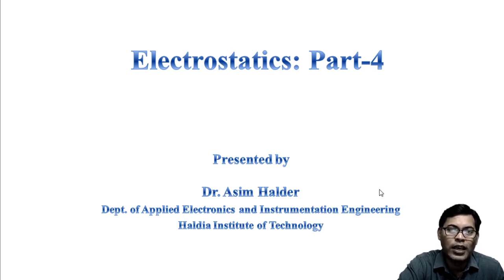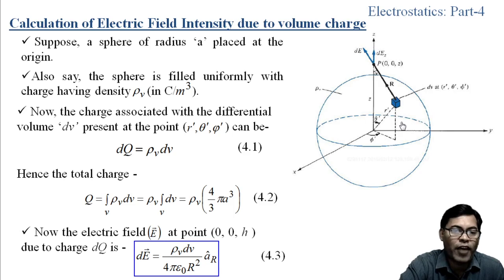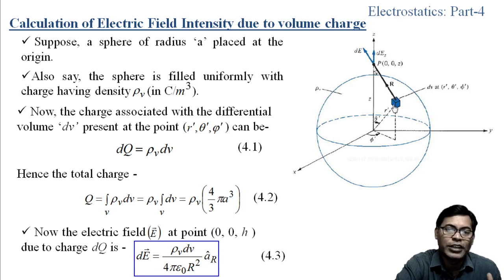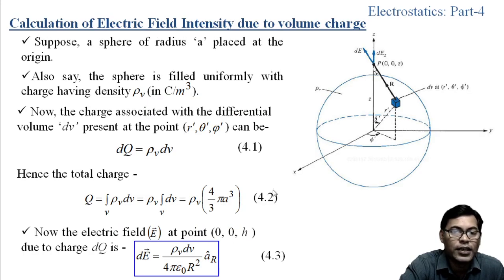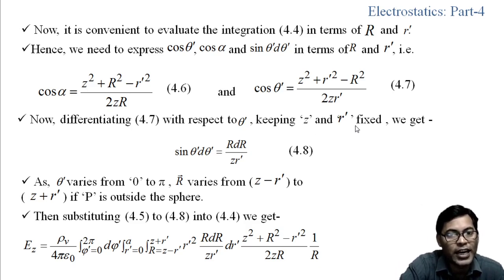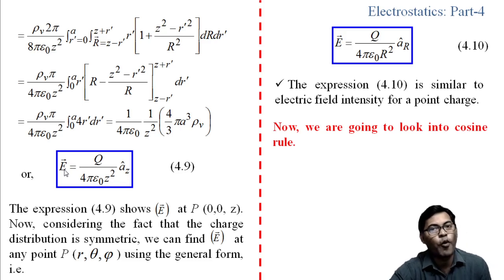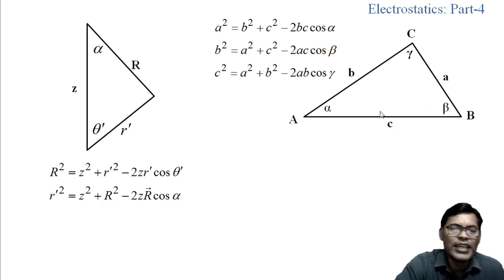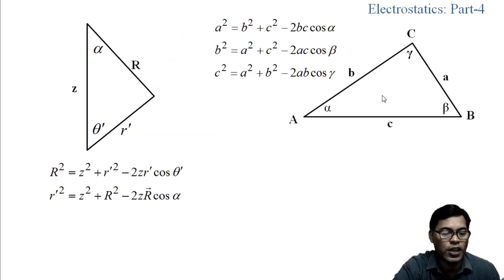Lecture 10: Electrostatics (Part 4)| Calculation of Electric Field Intensity due to volume of charge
In this lecture, the calculation of electric field intensity due to volume charge has been presented.